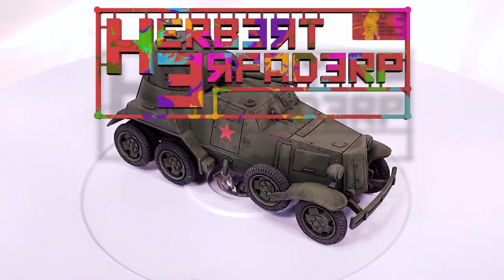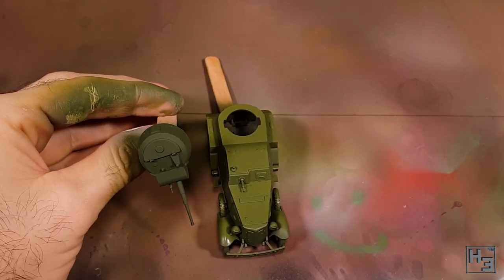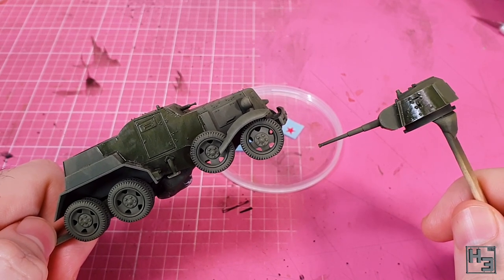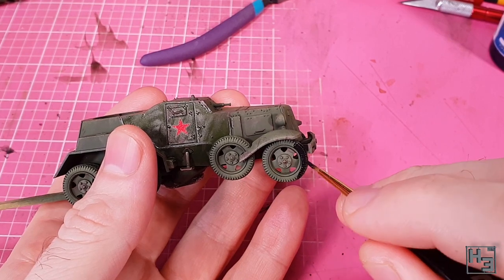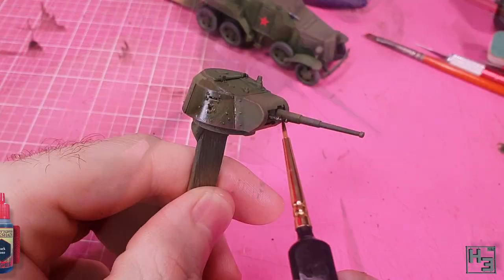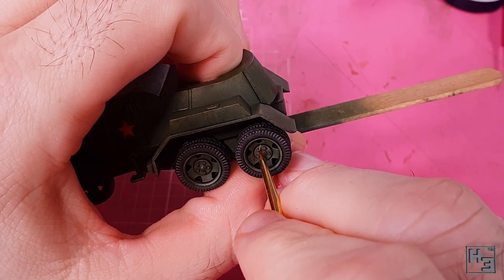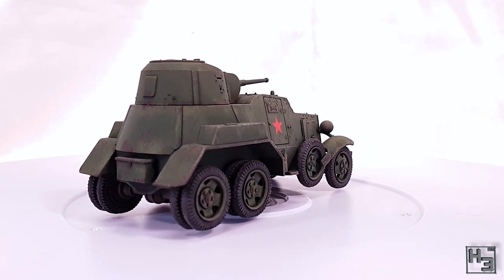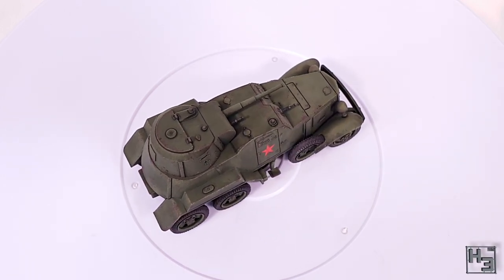Painting a Rubicon Models BA-10 [28mm]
A Painted BA-10? Heck yeah! Pretty happy with this simple paint job. Pretty fun to do. of course, it helps to have such a nice canvass as the Rubicon 28mm scale BA-10 kit.

Mostly used Scale 75 paints. They're pretty nice, though very thick. Might have to pick up some more colours from them. Especially the kinds that are commonly used for drybrushing.
Kind of waffling in the description now... I hope you enjoy this and maybe get something out of it!

Haven't done many painting videos this year, but there are more to come!

Paint used:
Scale 75:
SW-43 - Russian Green
SW-44 - Russian Light Green
SW-36 - Sahara Sand
SC-63 - Black Metal

Army Painter:
WP1136 - Dark tone
WP1471 - Military Shader

Ammo By Mig:
MIG-0044 - Chipping
MIG-0033 - Rubber & Tires

If you want to send me stuff my postal address is:
Herbert Erpaderp
Australia